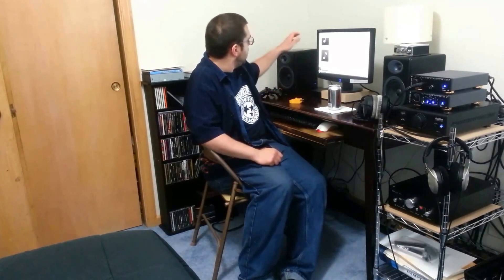July 12th Update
Just a brief update on what's going on with me. As some of you know, I have been moving to a new house, and right now I ahve finished moving in. I am still without internet but will be getting some within the coming days. I'll try to answer as many questions as possible but I am using my cellphone so I may be a little behind. Thankfully the app FoxFi has helped me to tether my internet connection to my PC. Please be understanding and I'll make sure to be doing more videos.

I'll also be getting a Blue Yeti microphone along with a pop filter for improved audio. The videos will be more professional and wont look scraped together.